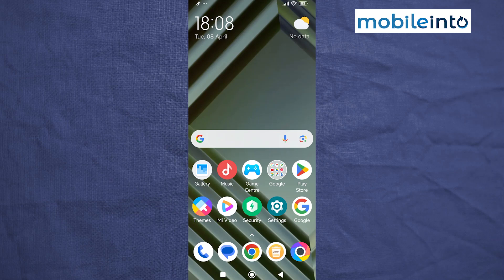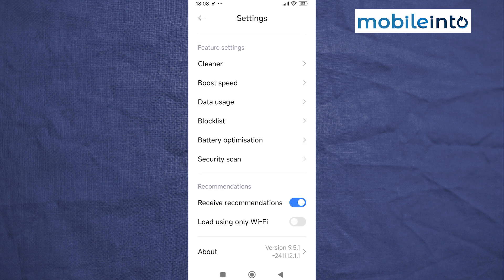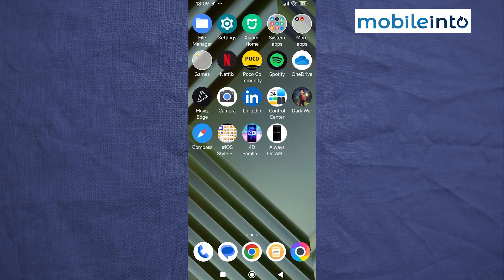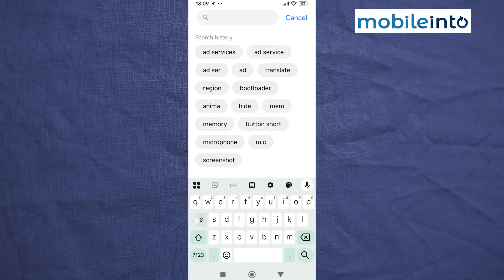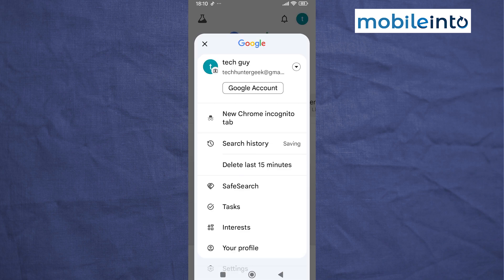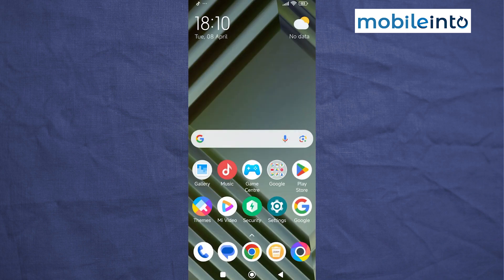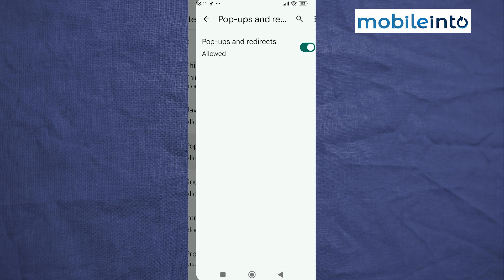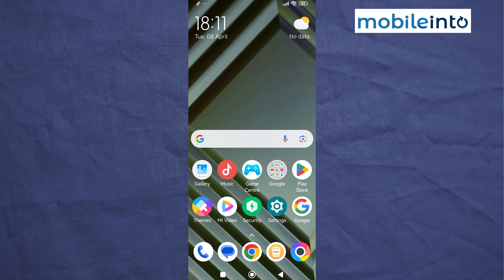How to Remove Ads in Poco X6 Pro - Block Ads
How you can turn off ads in Poco x6 pro. If you want to disable ads or stop popup ads in Poco x6 pro, follow these steps.